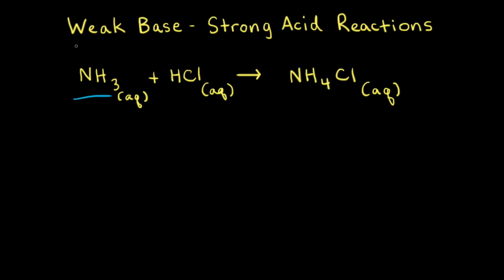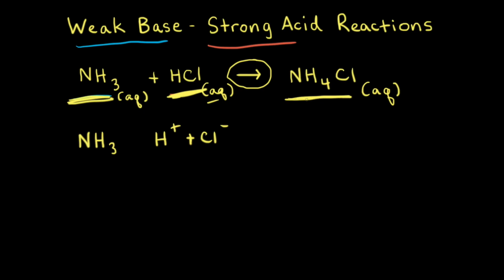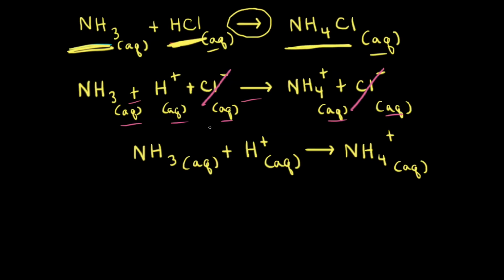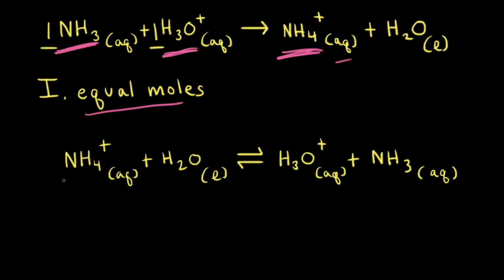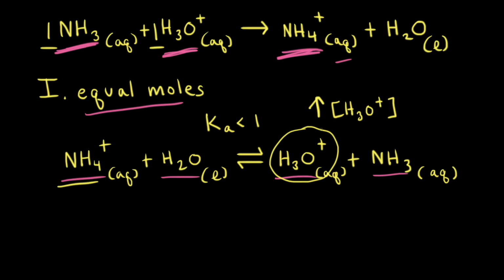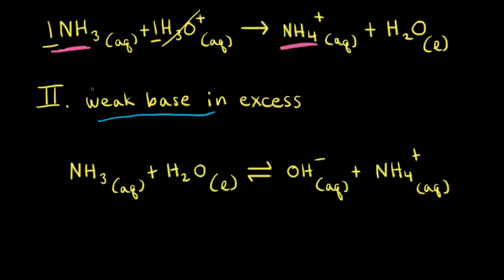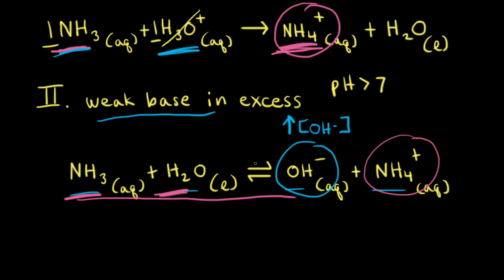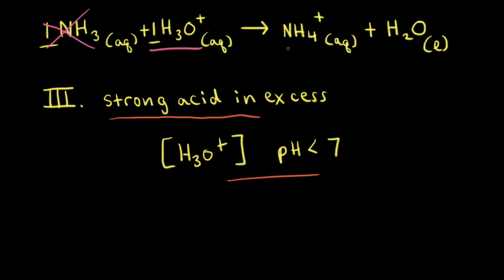Unit 8: Acids and bases. Weak base–strong acid reactions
When a weak base and a strong acid are mixed, they react according to the following net-ionic equation: B(aq) + H₃O⁺(aq) → HB⁺(aq) + H₂O(l). If the acid and base are equimolar, the pH of the resulting solution can be determined by considering the equilibrium reaction of HB⁺ with water. If the base is in excess, the pH can be determined from the concentrations of B and HB⁺ after the reaction. If the acid is in excess, the pH can be determined from the concentration of excess H₃O⁺.